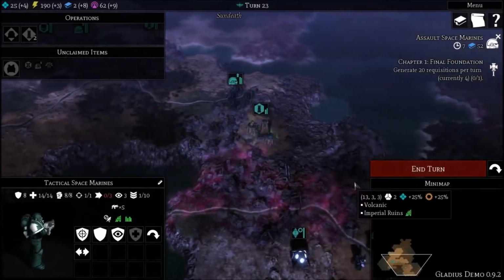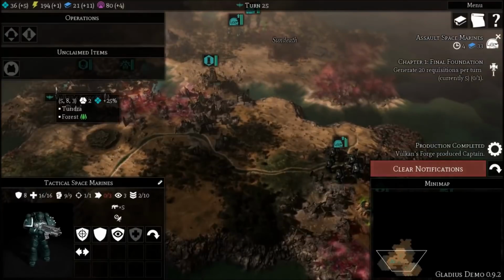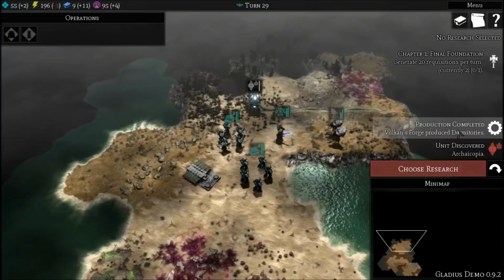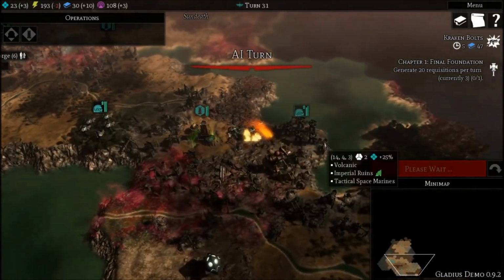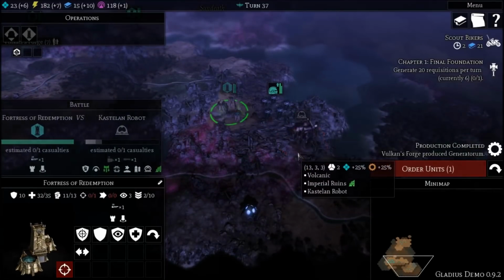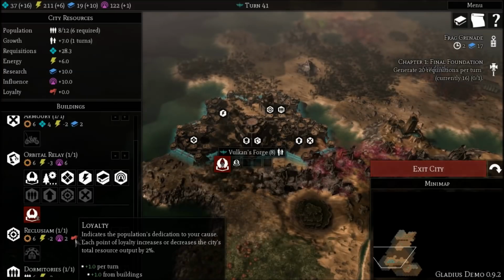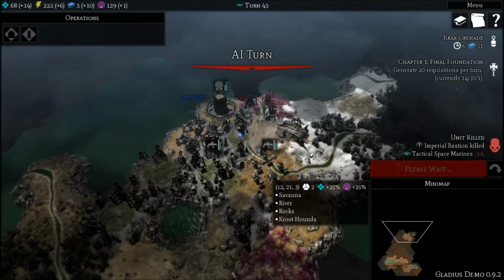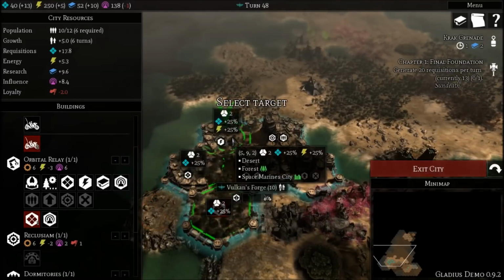Warhammer 40k: Gladius - Relics of War Gameplay Pt.2 - I Need a Hero!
Music